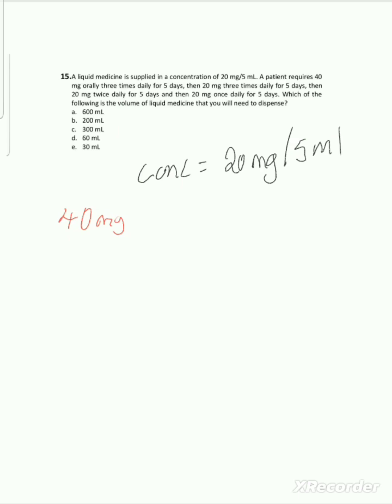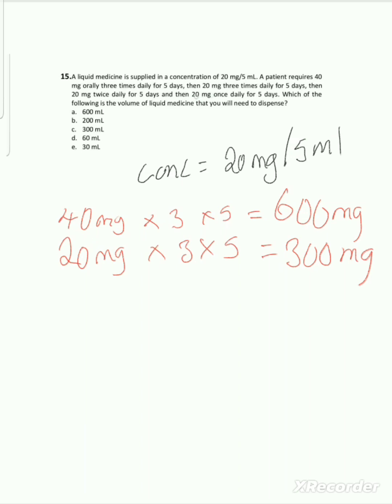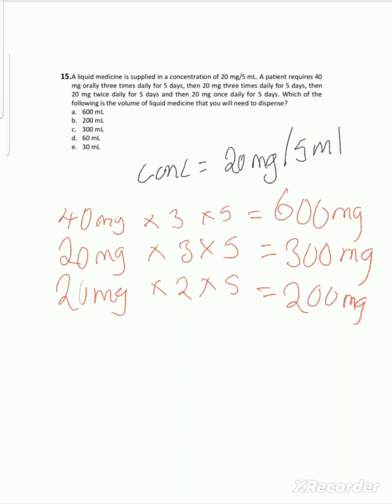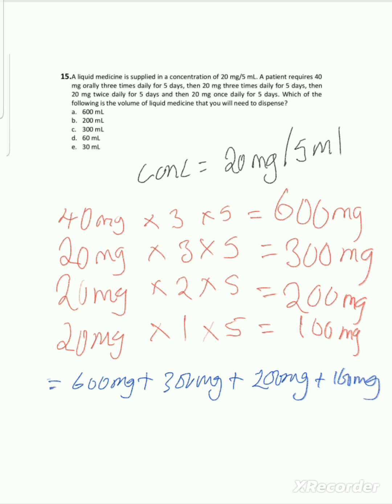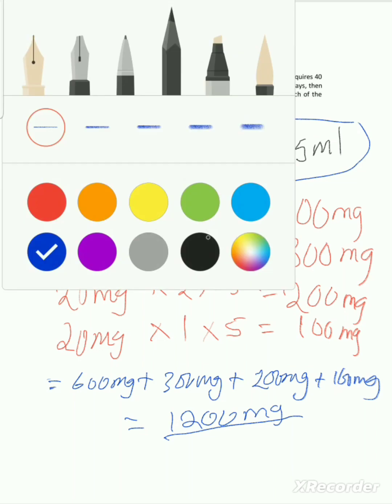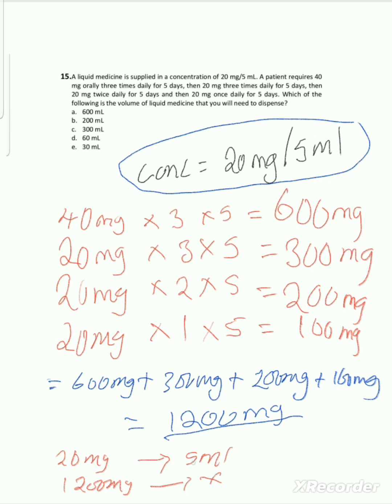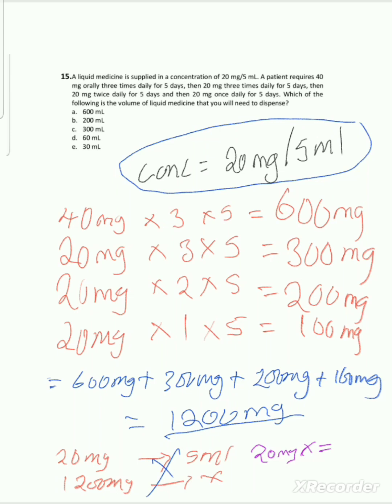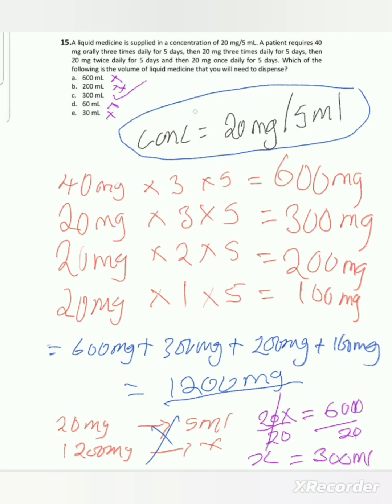Physical pharmaceutics exam preparation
A liquid medicine is supplied in a concentration of 20 mg/5 ml. A patient requires 40 mg orally three times a

day for 5 days, then 20 mg three times a day for 5 days, then 20 mg twice daily for 5 days and then 20 mg

daily once daily for 5 days. What volume of liquid (in ml) would you need to